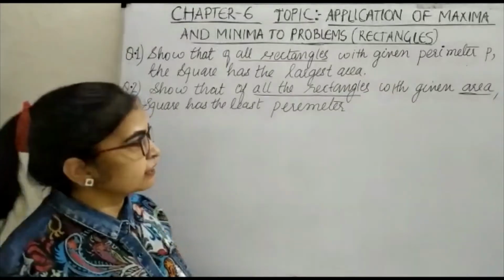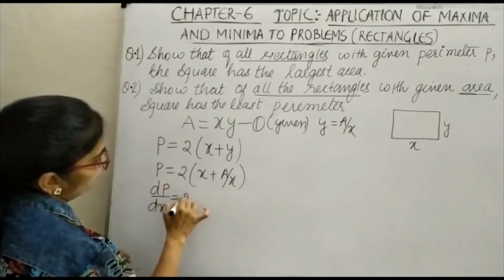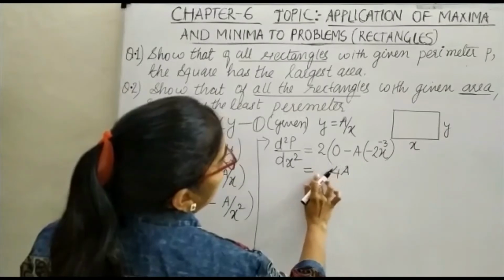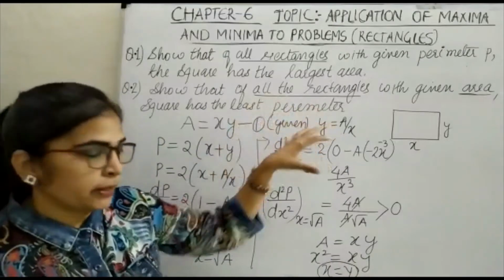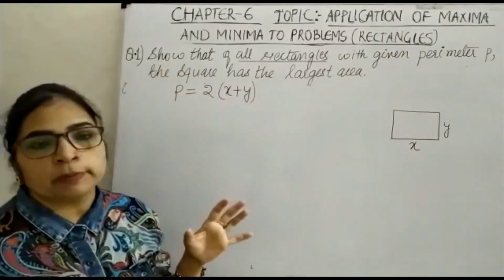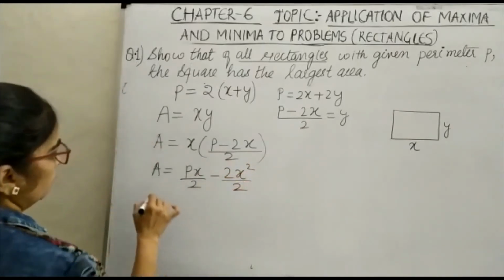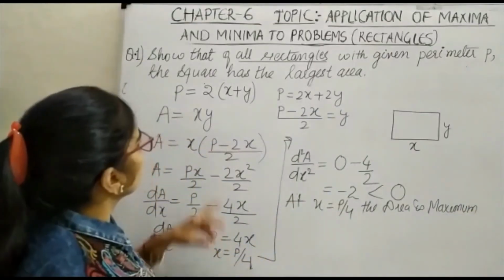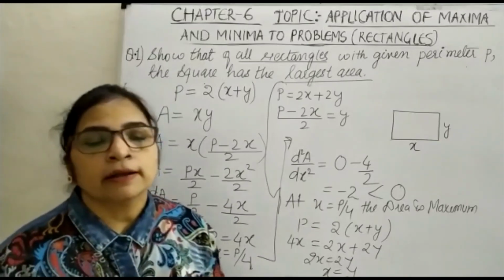Class 12 Chapter 6 Topic- Application Of Maxima And Minima To Problems (Rectangles)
Class 12,
 Chapter 6,
 Application Of Maxima And Minima To Problems Rectangles